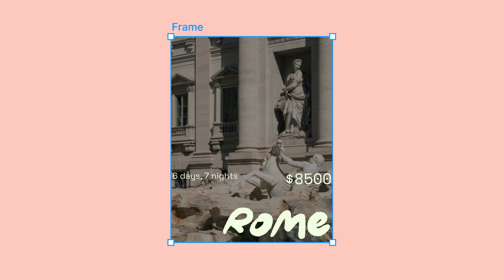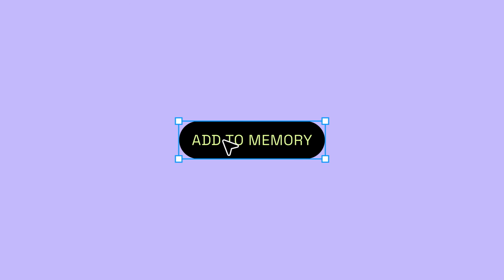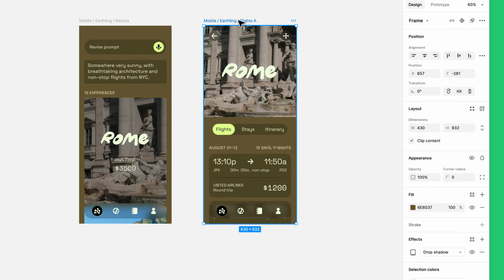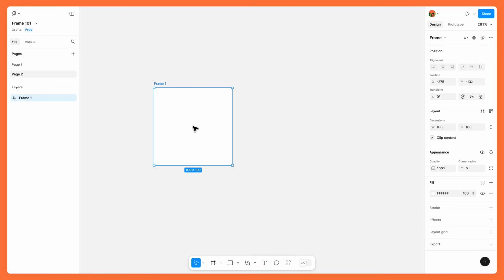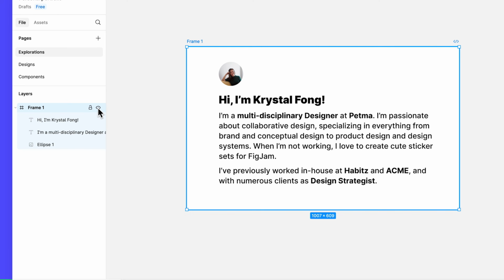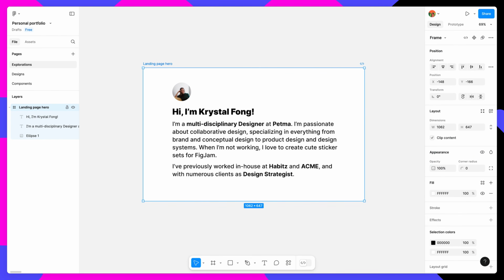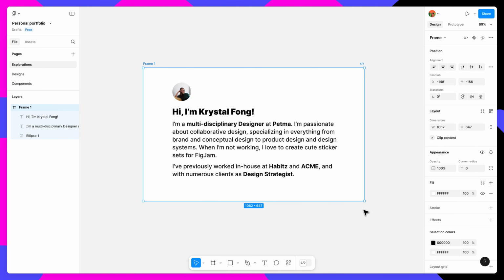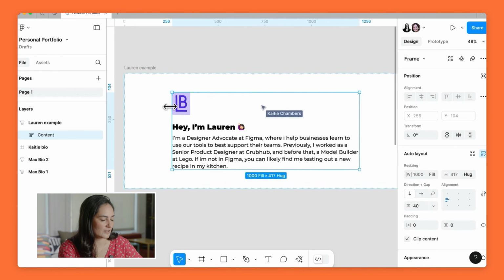Figma Design for beginners: Add your layers to a frame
Now that the basic elements of our hero are done, we need a way to keep them together. Let's add them to a frame. Frames are a core building block in Figma. They act as containers for other layers allowing you to organize them into cohesive designs.

This video is part of the Figma Design for beginners course. View the full course on our help center

Figma is free to use.